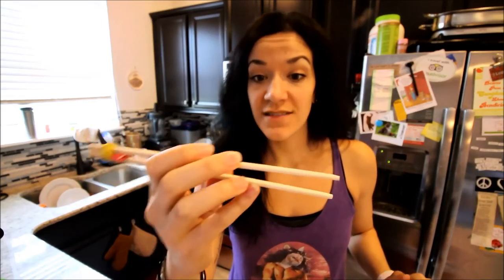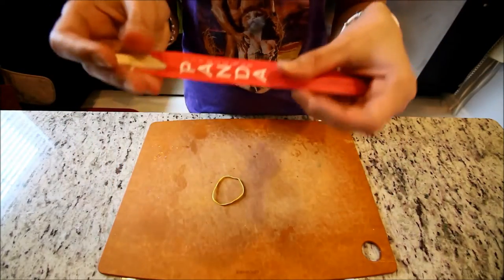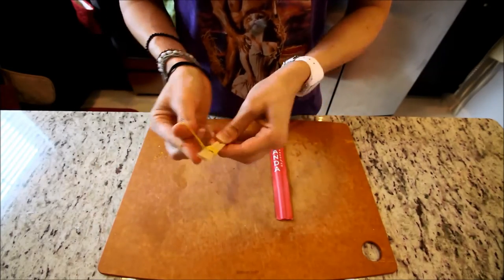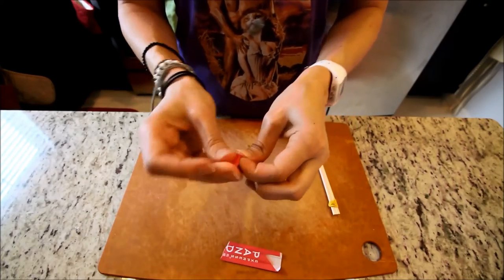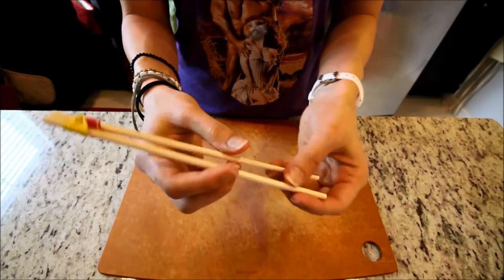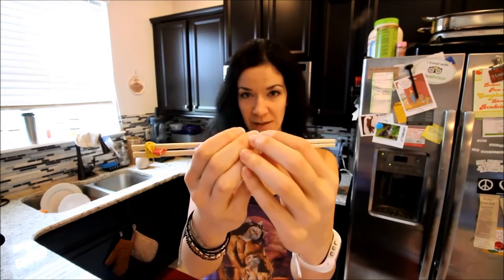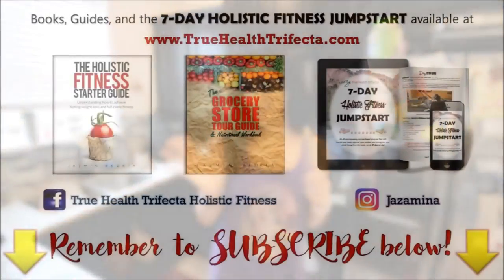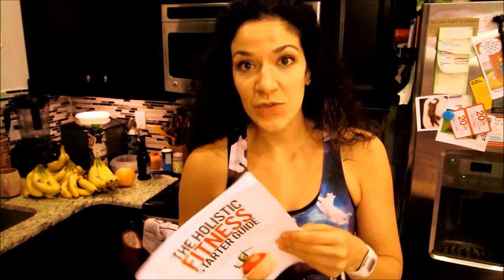How to Use Chopsticks - Life Hack / For Kids / For Beginners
Consider this the "training wheels" of chopstick usage! It's a simple and easy way to use chopsticks anywhere, especially if you don't have the traditional way down yet. Try it out!

Click the thumbs up if you found this video helpful or interesting and SUBSCRIBE for new videos every week including cat video Caturdays, Tapping Tuesdays, and whatever other random things I feel like posting 😊 Thanks for watching!

◘→ Helpful links ←◘

◘→ Additional resources ←◘

Facebook: True Health Trifecta Holistic Fitness

💪 TrueHealthTrifecta.com

😺 CatLadyFitness.com

◘→ Discount links ←◘